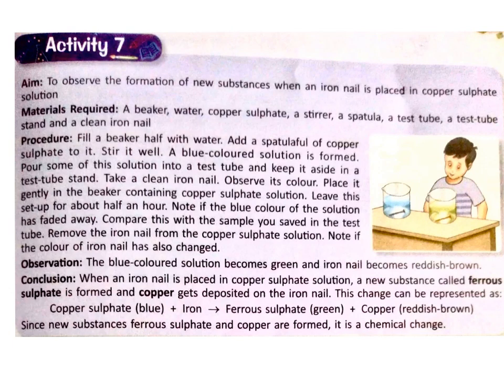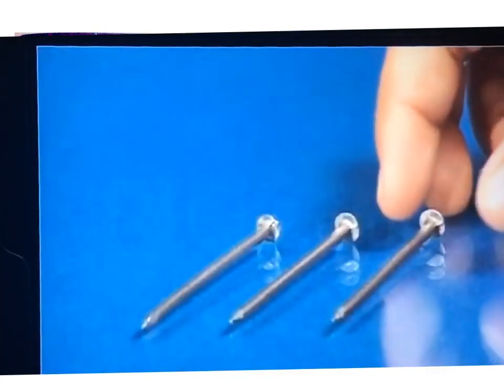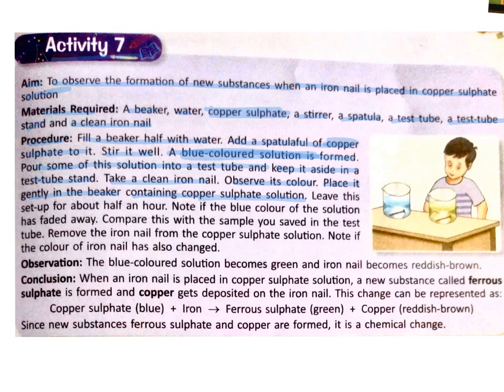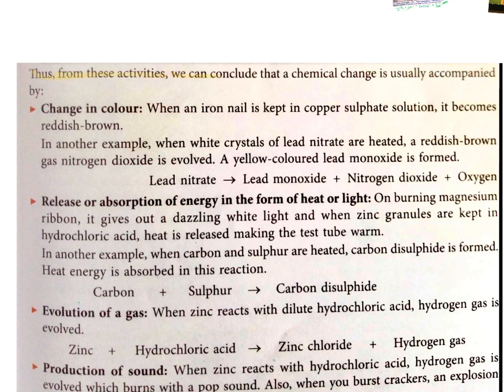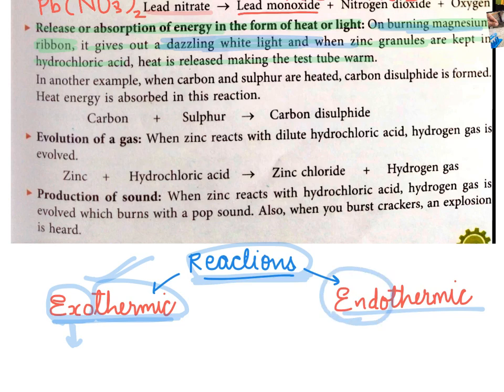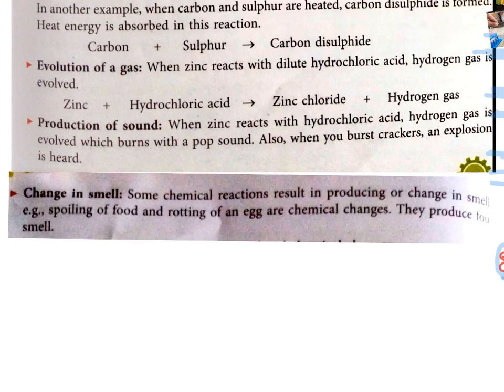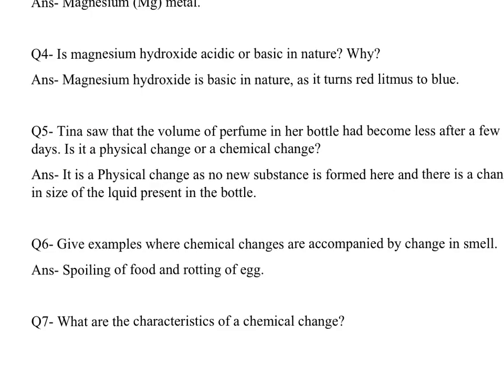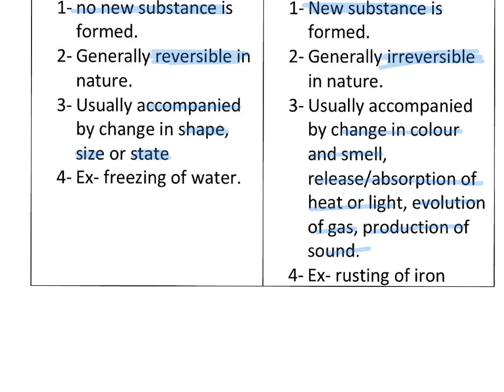Class7 physical............part-3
By Pooja Sharma